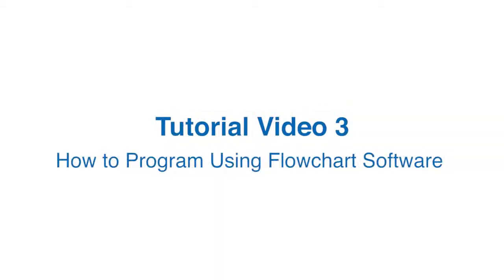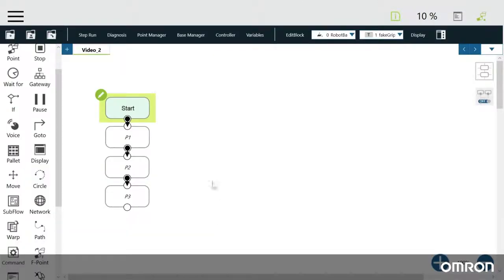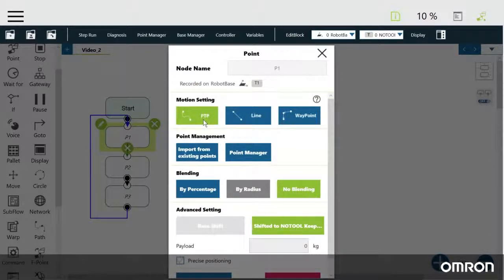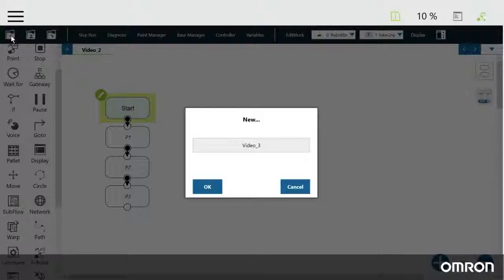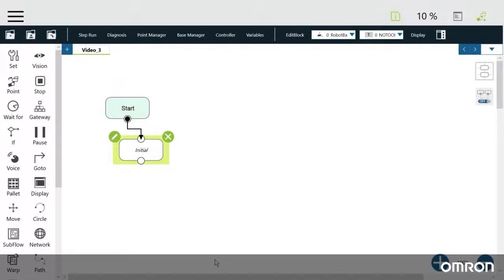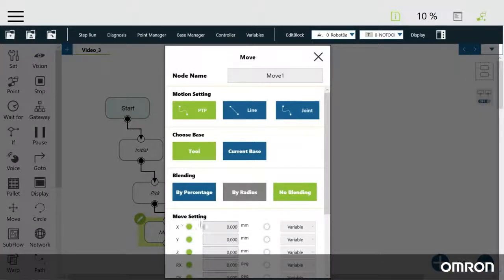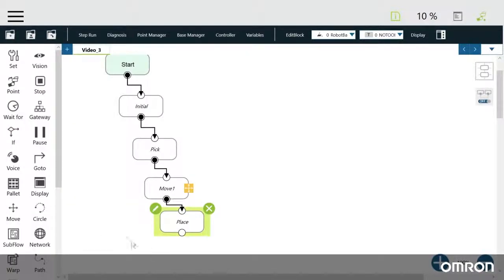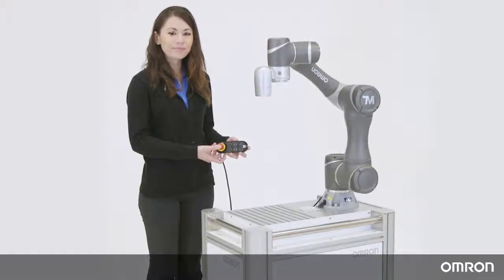#3 Program Using Flowchart: OMRON TM Cobots (Collaborative Robots) — Allied Electronics & Automation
Programming the motions of OMRON TM Collaborative Robots is fast and easy! Watch this how-to video and learn how you can program your cobot using simple flowcharts.

This tutorial includes sections on:
Flowchart and Nodes
Point Motion Settings
Creating a Pick and Place Motion